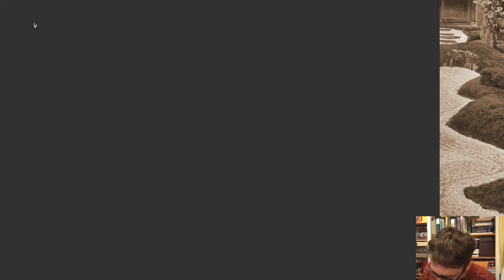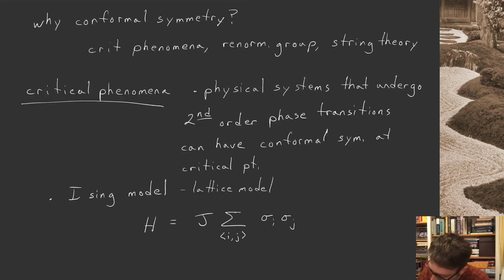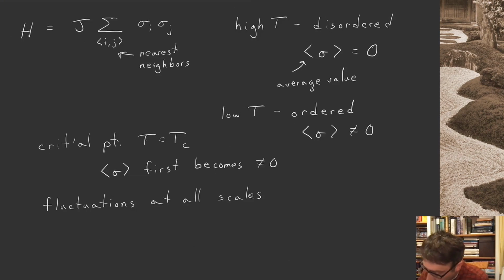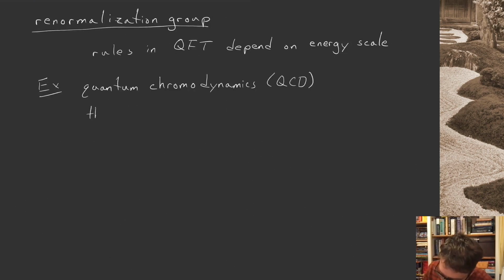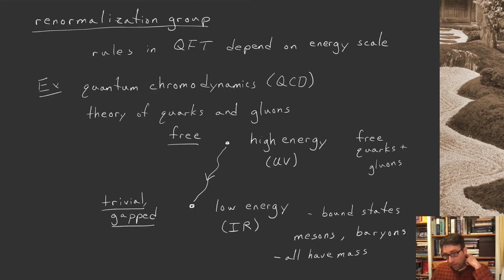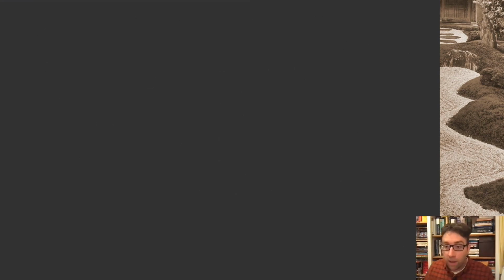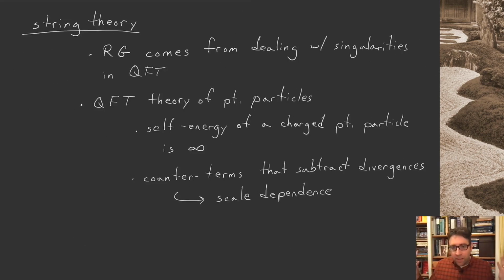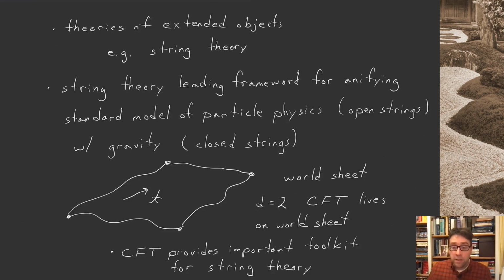Why conformal symmetry? (Chapter 1, Lecture 2)